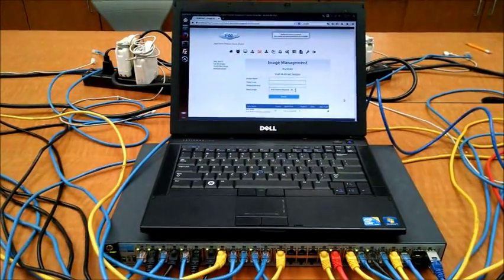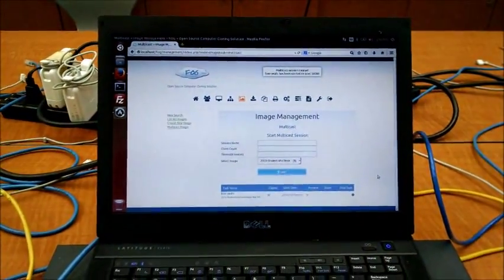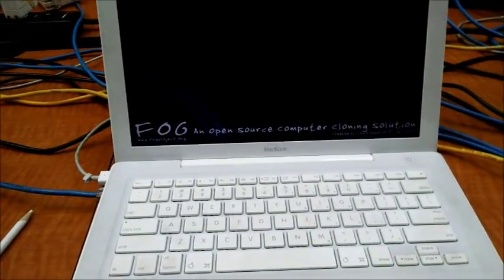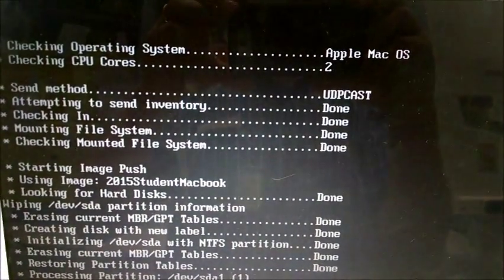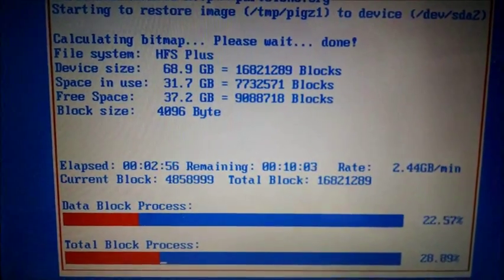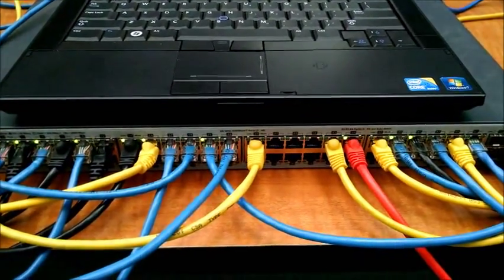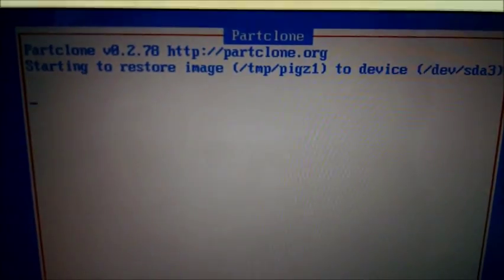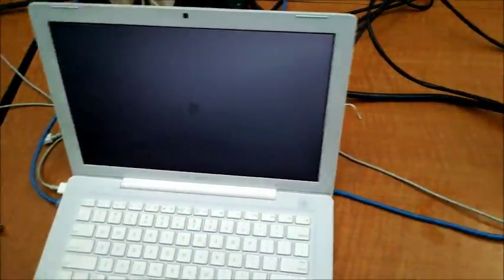FOG Project - Imaging MacBook's using FOG via multicast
In this video I simply show that it is possible to image MacBook's using FOG.

~BMHSONIC~